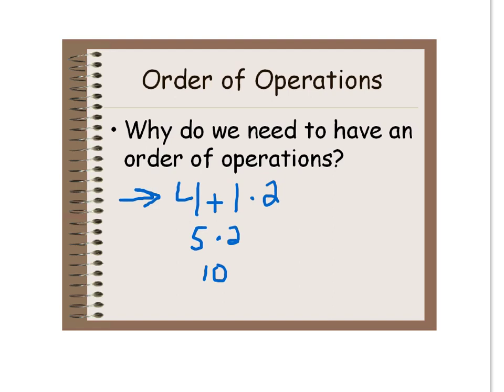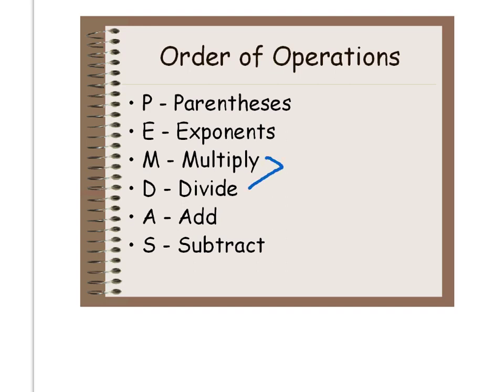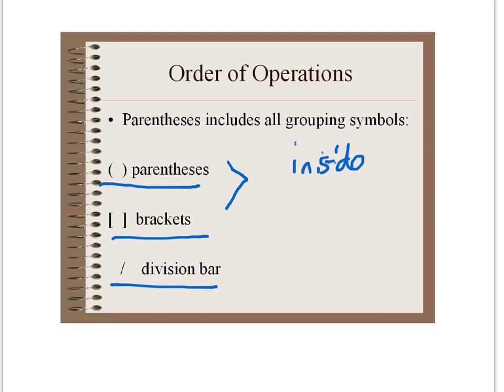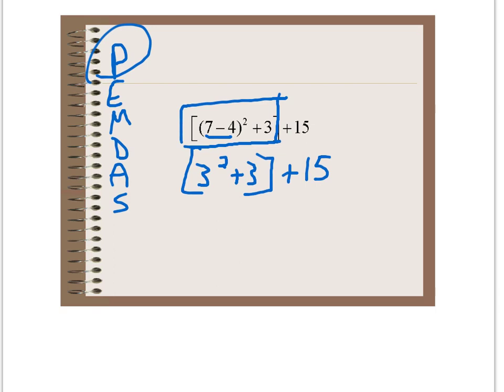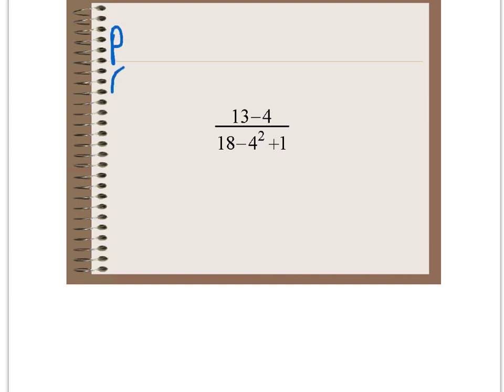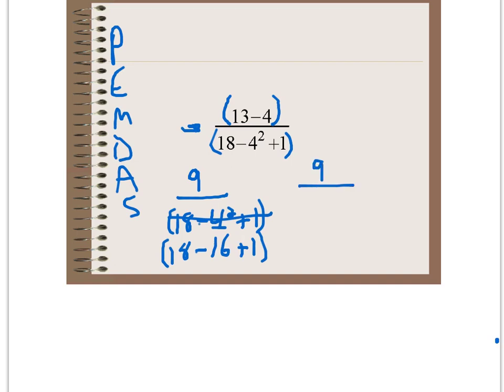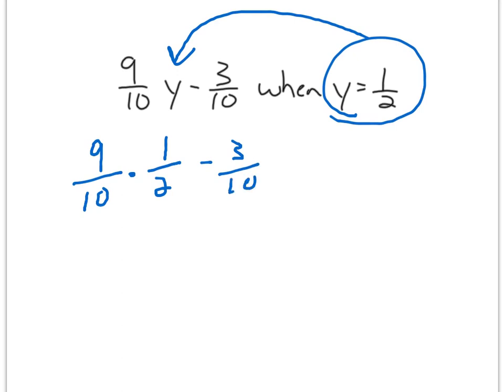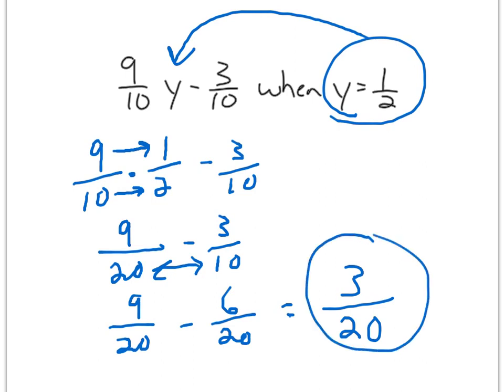1.2 Order of Operations